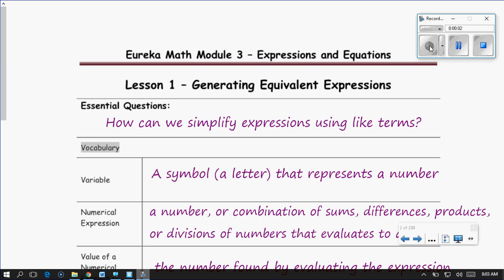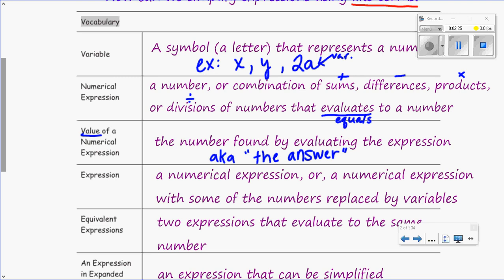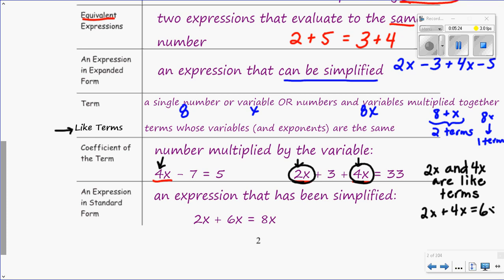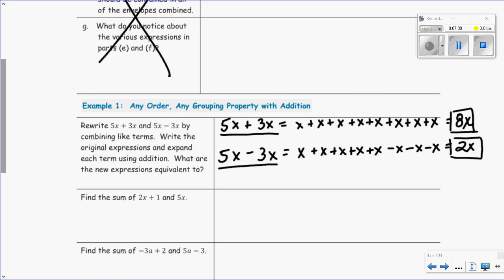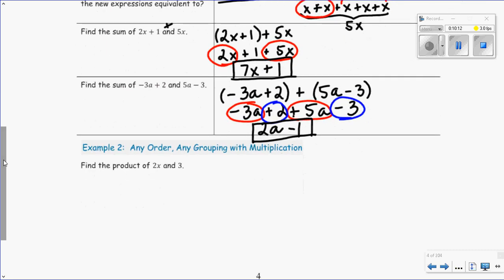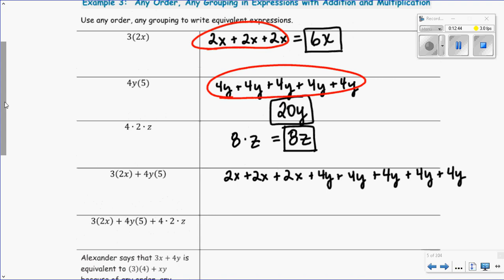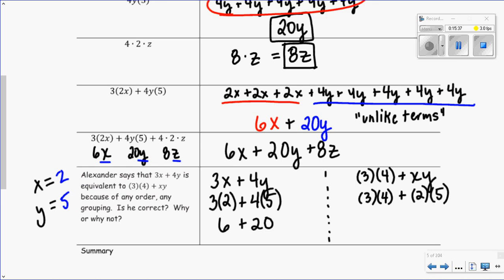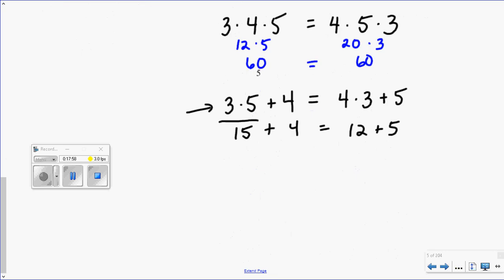Module 3 Lesson 1